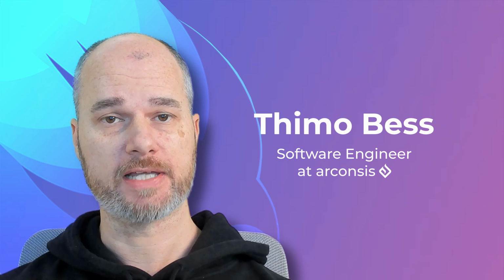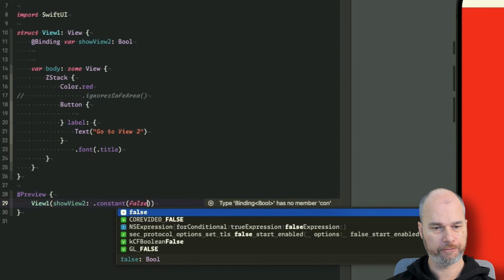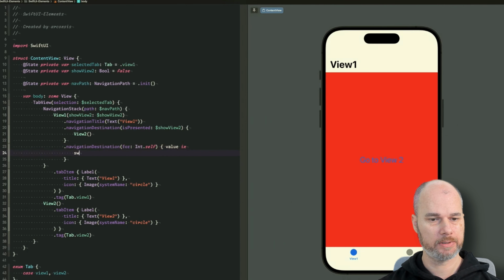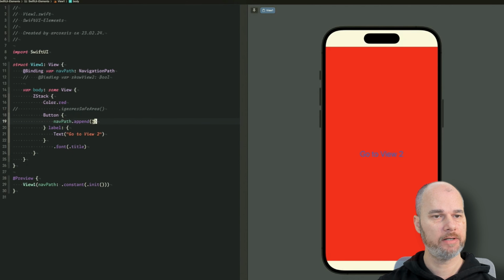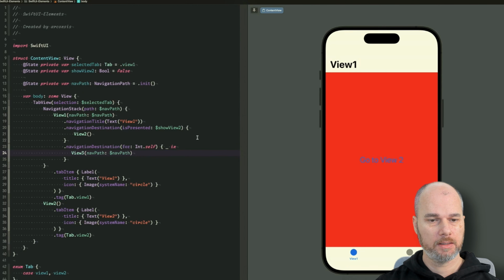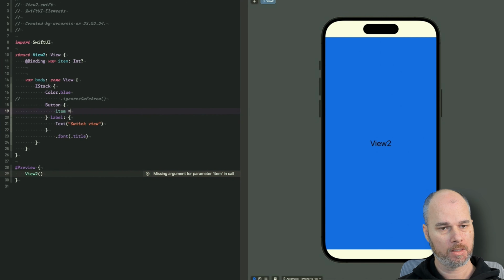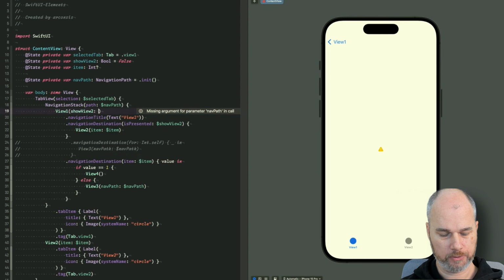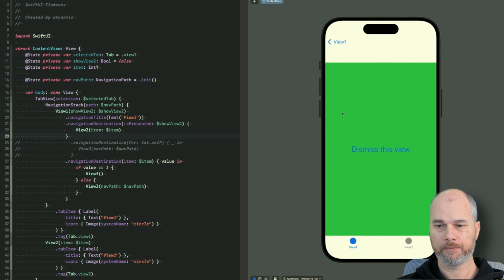SwiftUI Elements #11: Navigation Stack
Welcome to our latest video where we delve deep into SwiftUI's NavigationStack!
In this tutorial, we'll cover everything you need to know about NavigationStack, how to handle NavigationDestinations, how to add a NavigationTitle and much more...

Chapters:
00:00 Intro
00:16 Small Recap
00:40 How it works
01:33 NavigationDestinations
06:34 NavigationPath
10:07 NavigationDestination with Binding
15:35 Outro